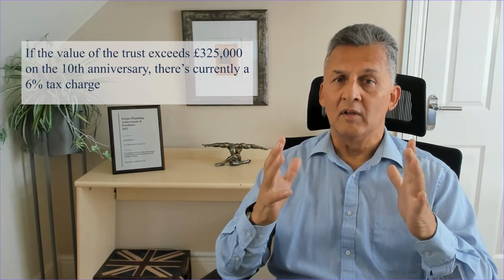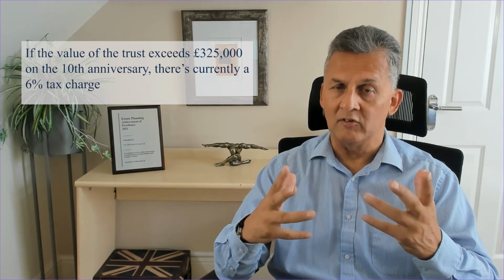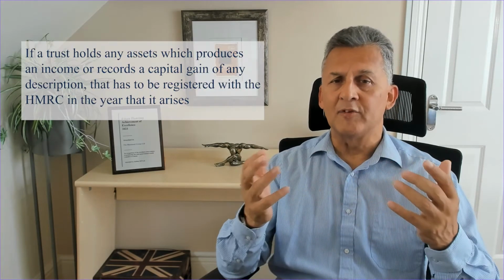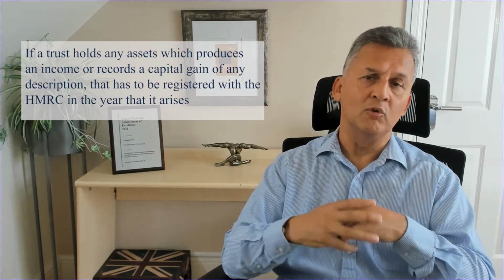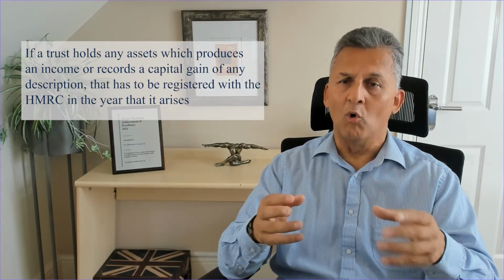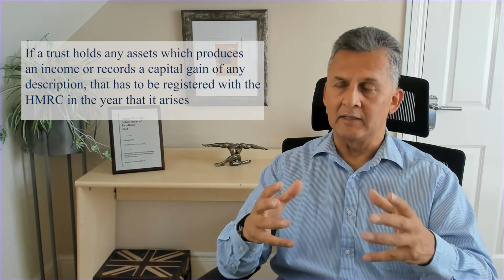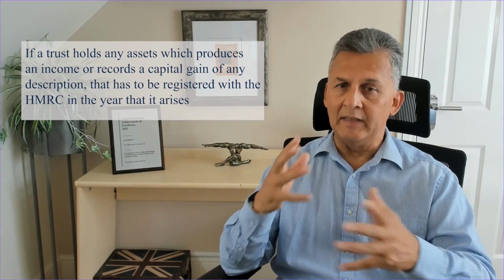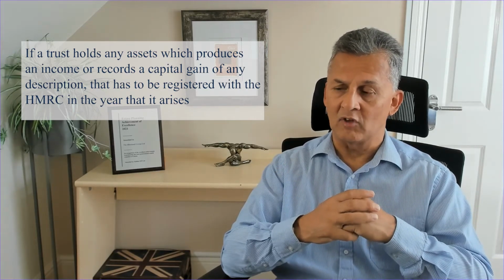What are the interactions with HMRC when setting up and running a trust?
Every answer around the IHT planning topic is strongly dependable upon the person's specific circumstances. This video provides a few helpful points about dealing with HMRC when setting up and running a trust.

To get help and answer any questions you have about inheritance tax please use the contact system on our

We provide a FREE 90-minute webinar on IHT and estate planning where you can learn more about the structure and benefits and get all your questions answered.

Anyone who attends the full webinar will be entitled to a FREE 30 minutes 1-1 personal meeting with Charles.

Charles de Lastic